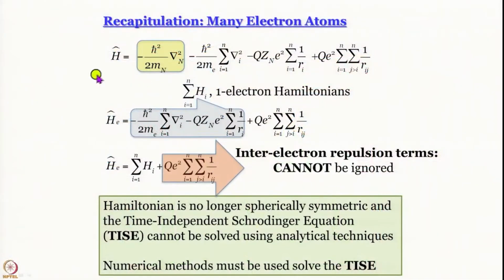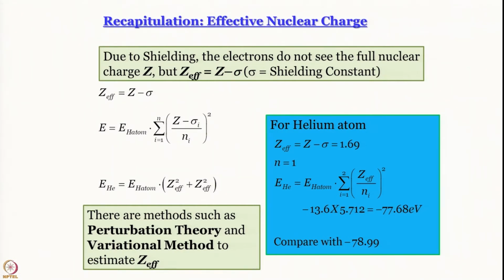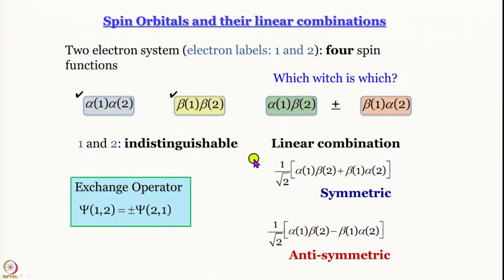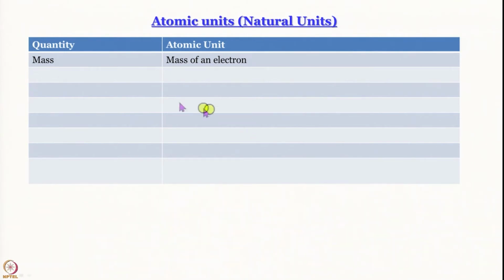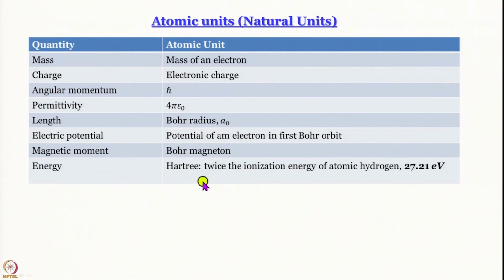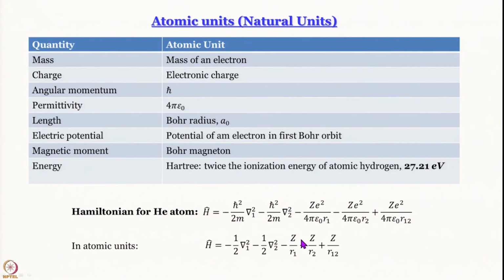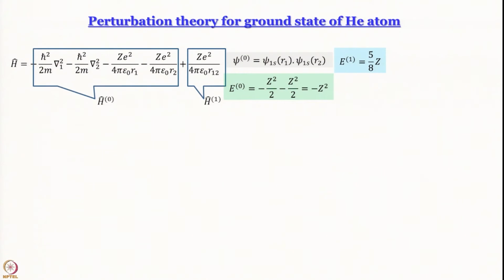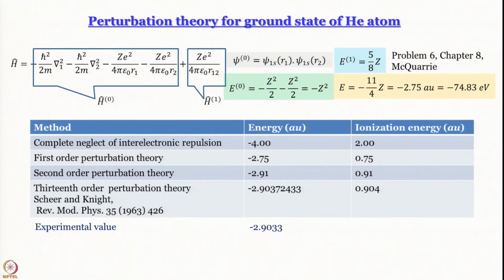Perturbation theory for many electron atoms